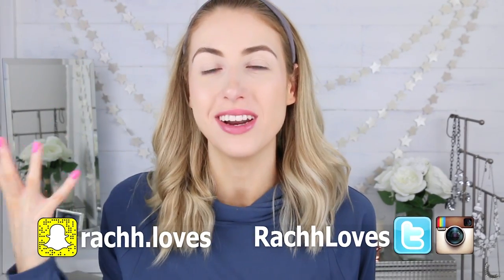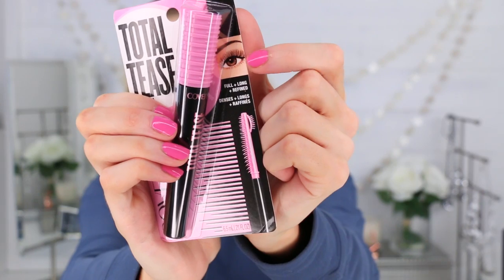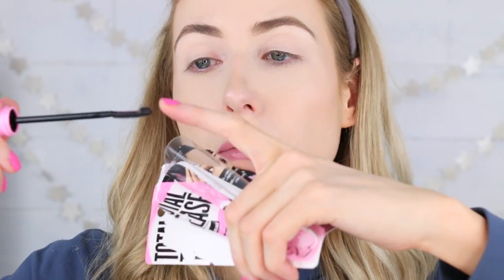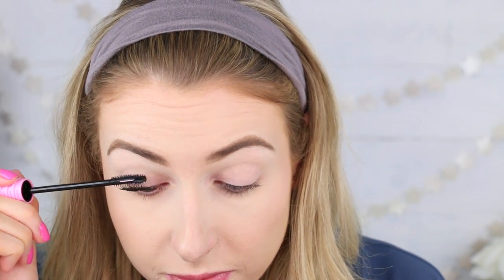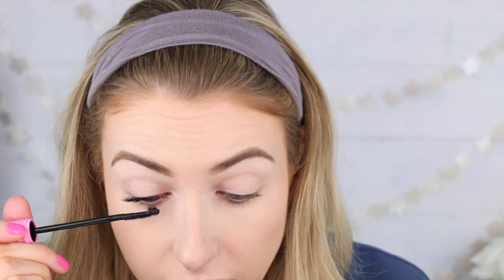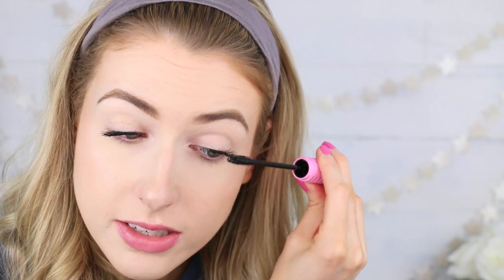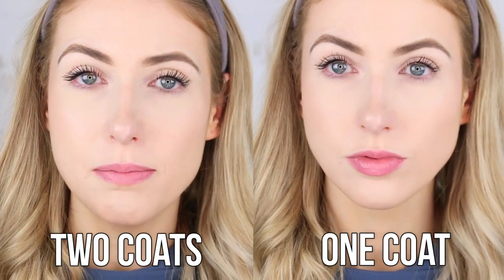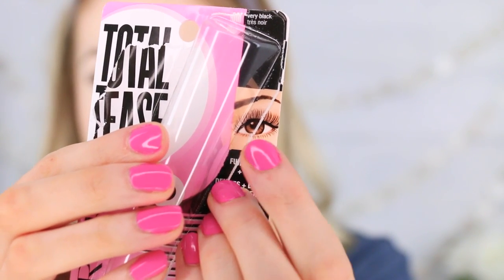Weird NEW DRUGSTORE Mascara TESTED: Does it Work!? || First Impression Friday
Thought I would test out the new CoverGirl Total Tease Mascara - here are my first impressions & full day test!